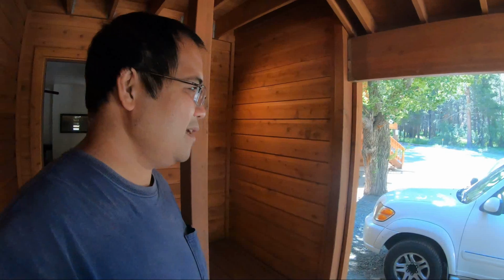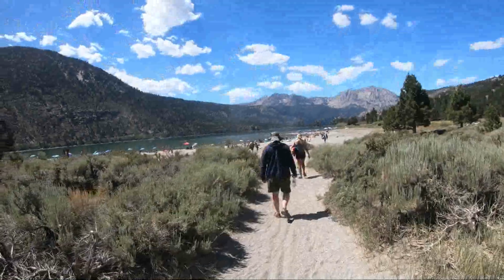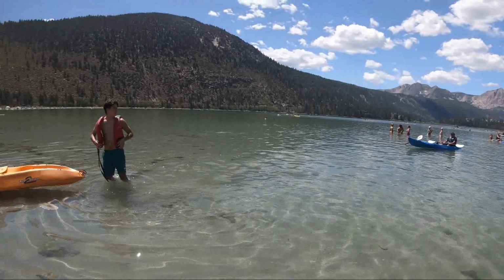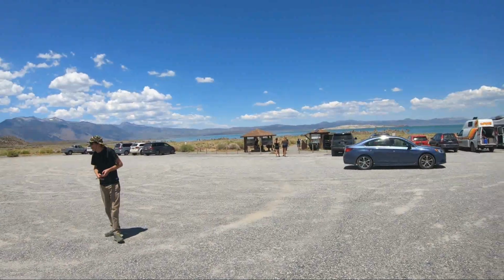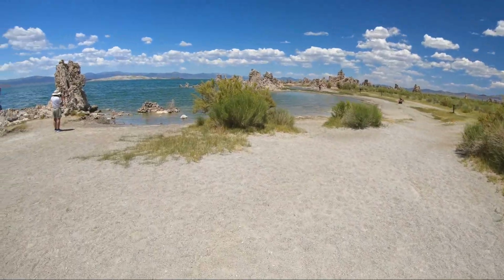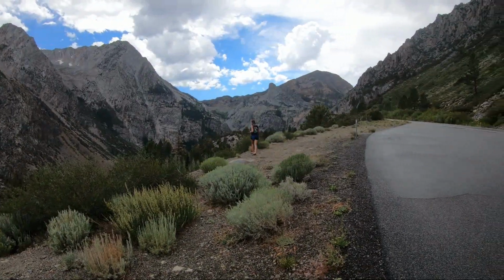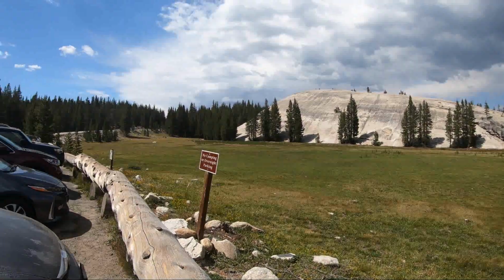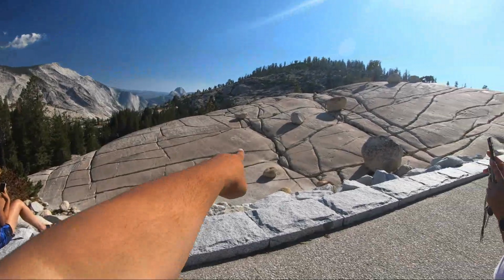Trip to Yosemite National Park Day 2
June Lake, Mono Lake, Tioga Pass Road